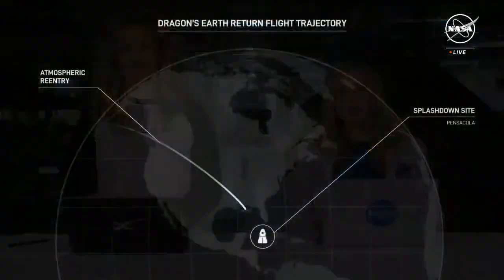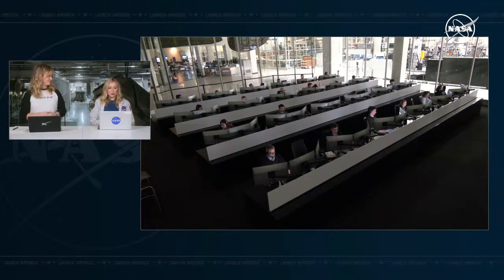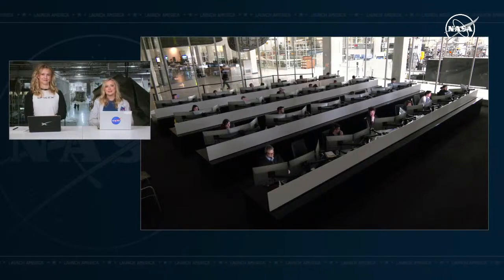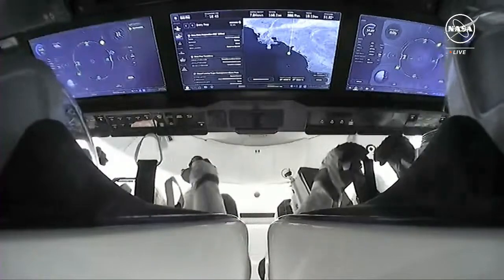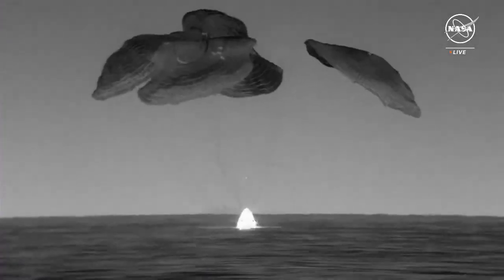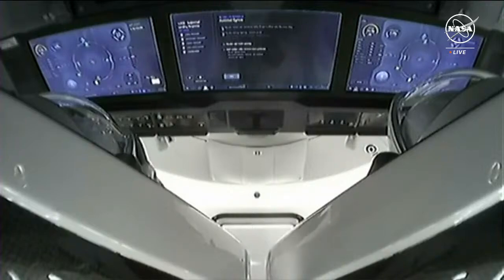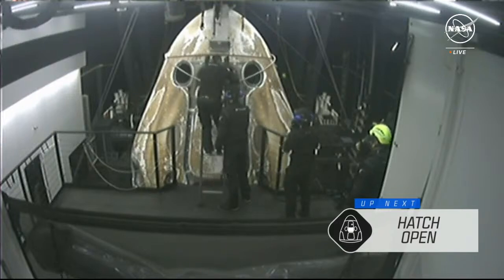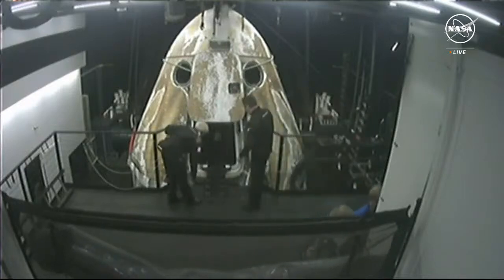SpaceX Crew 7 Re entry and Splashdown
After six months in orbit, the four members of NASA's SpaceX Crew-7 mission—NASA astronaut Jasmin Moghbeli, ESA (European Space Agency) astronaut Andreas Mogensen, JAXA (Japan Aerospace Exploration Agency) astronaut Satoshi Furukawa, and Roscosmos cosmonaut Konstantin Borisov—are heading home.

Crew-7 is scheduled to splash down off the coast of Florida at approximately 5:50 a.m. EDT (0950 UTC) on Tuesday, March 12, 2024 after undocking from the International Space Station on Monday, March 11. While aboard the orbiting laboratory, Crew-7 contributed to a number of studies to help us learn how to live in space while making life better back on Earth.

Credit: NASA